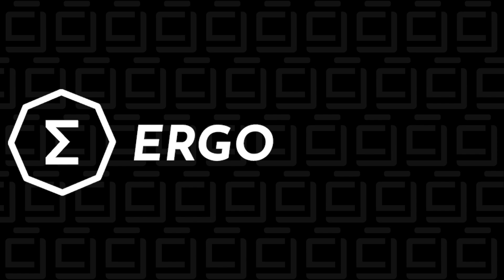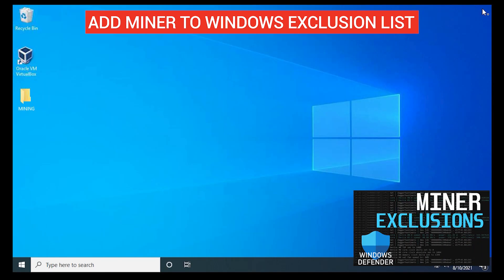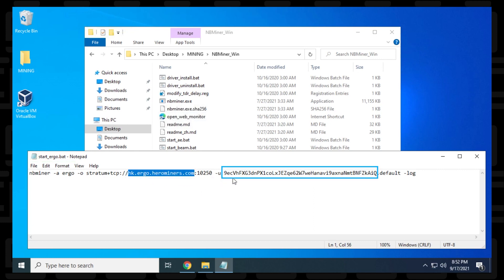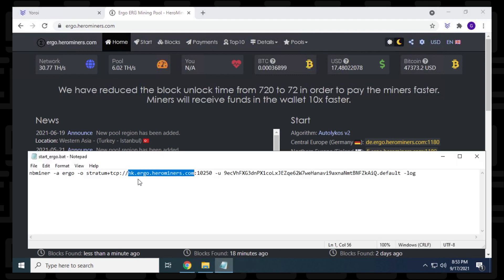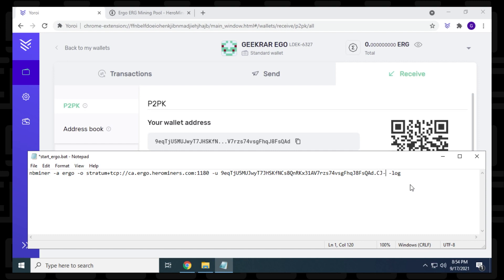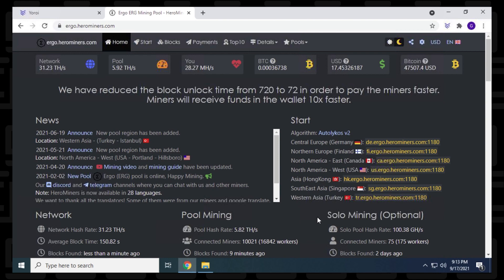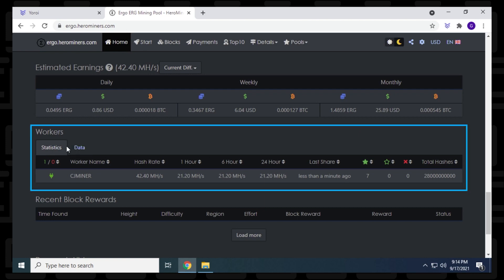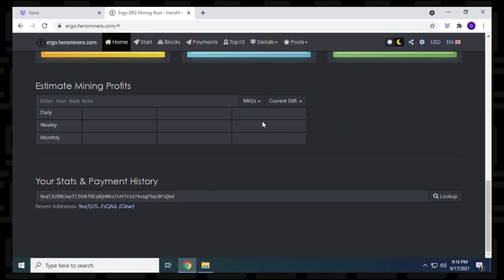How To Mine ERGO | ERGO mining with NBminer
In this video, I will show you how to mine ERGO coin using NBminer on a Windows 10 PC. This method is specifically for users with a AMD or NIVIDA GPU. You can alternatively mine other coins with NB miner, but this video is focused on $ERG.

Time Stamps
0:00 Intro
0:24 Download Miner
1:07 Extract files
1:25 Configure Miner
4:05 Start Miner
4:45 Herominer Dashboard

DOGE: DQNagpAaa8WRENNyqEhwCerinHxxnXf8ef
REDD: Rd1qSN9CB5n34oMWKPPktPky2HYUB6ZSNj
RVN : RQNEfC8RLdhS9DWBq8AdG7Go4uQSkJvDpm
XRP : rw75N3V4zkmoVdsSJzNkvCMVkjmErKyEDo